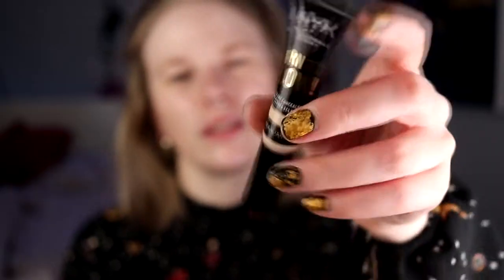| BEAUTY FAVORITES 2021 | Base products |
Hi!
Today it's time for my first beauty favorites video for 2021 and i'm going to talk about base products.
All the products I use on my face is listed down below.

BASE:
LH Cosmetics Infinity Powder - Light
Nabla Pressed Powder - Light
Nabla Skin Bronzing - Ambra
Melt Cosmetics - Buzz
Nabla Skin Glazing - Ozone
BH Cosmetics Brow Duo - Light Blonde
NYX Cosmetics - Brow Glue

Other products I mention:
The Body Shop Fresh Nude Serum Conceal - Light
NYX Cosmetics Bare With Me Tinted Skin Veil - Pale Light
Nabla - Adults Only, Lola, Truth, Independence, Two Reasons (Soft Nude & Berry Nude)
Kaleidos - Mars Melter (old)

FAQ:
From: Sweden
Cruelty Free: Yes
Born: 1989
Ears: 20 mm
Septum: 2,4 mm

EQUIPMENT:
Camera: Canon EOS 77D
Editing program: Sony Vegas Pro 13
Lights: Day light and/or 2 soft boxes